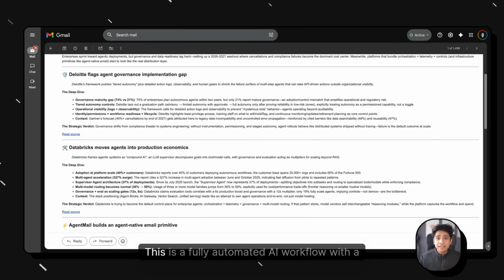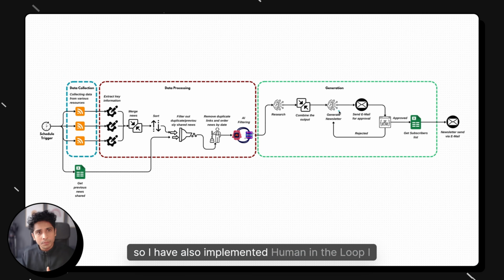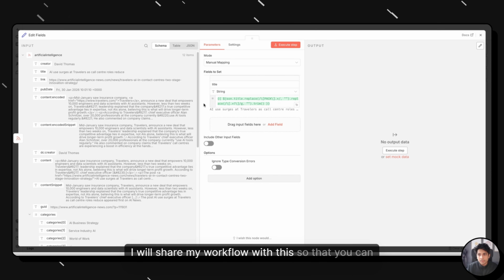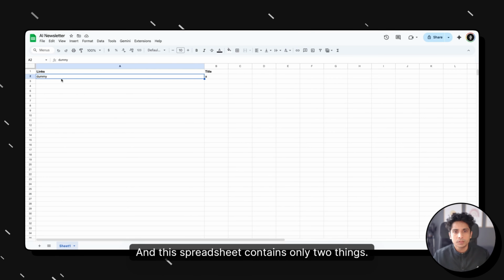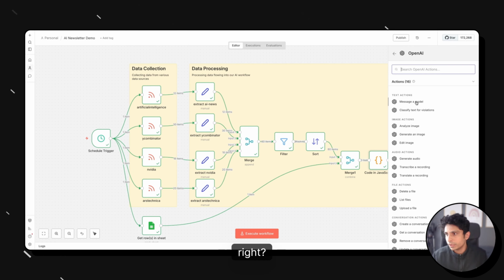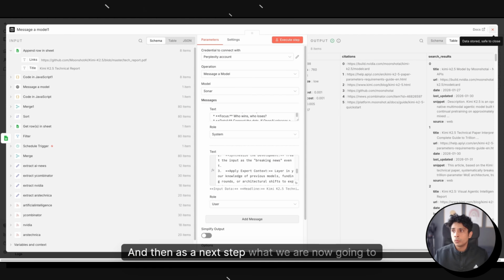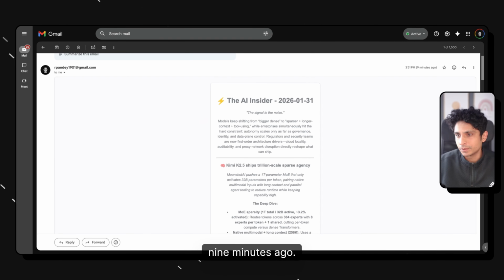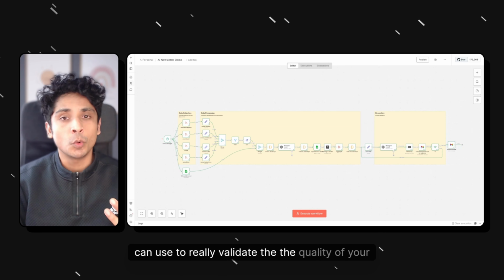How I Get a Perfect AI Newsletter Every Morning Without Lifting a Finger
Every morning at 7 AM, I get a perfectly curated AI industry newsletter—and I don't lift a finger. No manual research. No scanning 50+ sources. No decision fatigue about what actually matters.

This video shows how to build a fully automated AI workflow that delivers daily email updates, ensuring zero noise and zero effort. We'll explore the architecture and input handling using n8n for seamless automation. Learn how to leverage ai automation to enhance your ai productivity with an efficient email automation system.

In this video, I'm building it from scratch—live, step-by-step, zero fluff. What You'll Learn:
✅ How to set up intelligent RSS feed monitoring in n8n
✅ Building multi-stage AI research pipelines (initial scan → deep analysis → final draft)
✅ Prompt engineering for consistent, high-quality newsletter formatting
✅ Email automation that delivers publication-ready content
✅ The exact workflow I use to stay ahead in AI without information overload
Who This Is For:

This isn't a basic RSS-to-email setup. This is a $10,000 enterprise-grade content intelligence system you can clone and customize in under an hour.
By the end of this video, you'll have a production-ready system that makes staying informed effortless.

00:00 - Automated AI Workflow Intro
00:35 - Workflow Architecture Overview
03:26 - N8N Workflow Setup
04:16 - Data Collection with RSS Feeds
05:39 - Data Preprocessing
09:12 - Duplicate Filtering
12:31 - AI-Powered Filtering
15:13 - Deep Research with Perplexity
17:25 - Newsletter Generation
18:38 - Human in the Loop Approval
20:00 - Workflow Finalization and Review